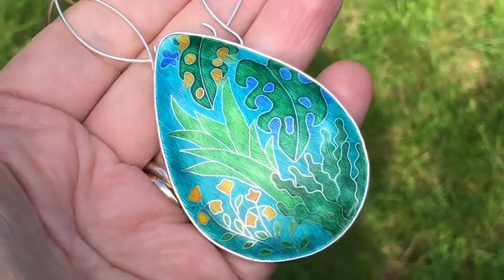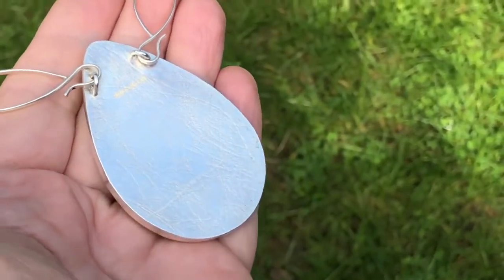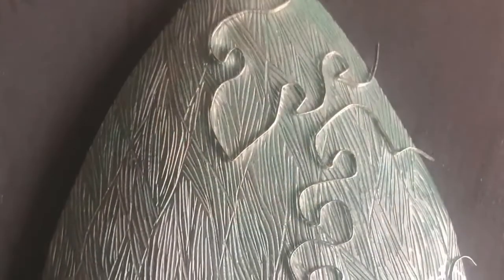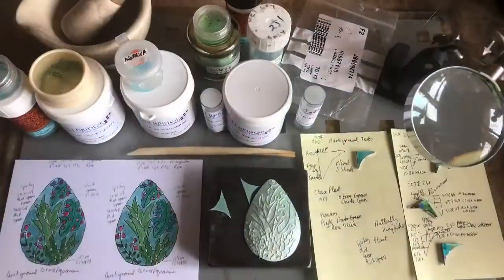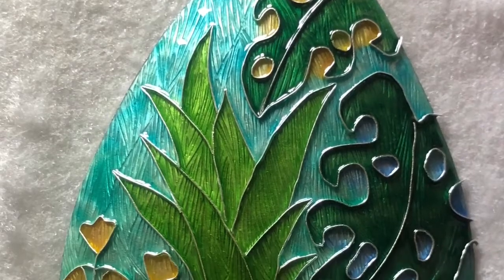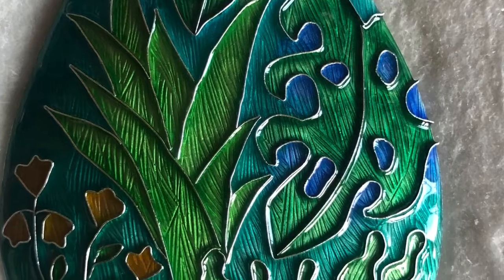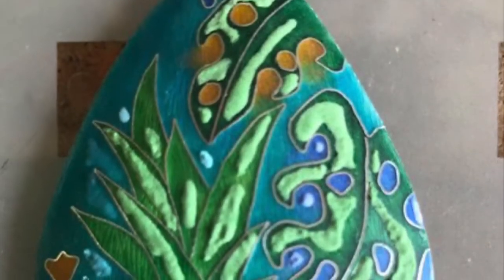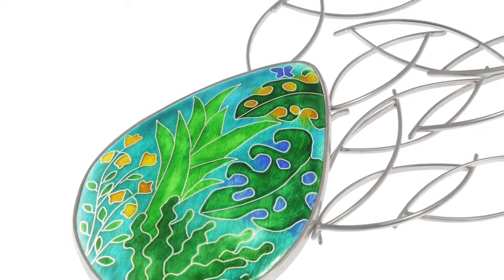Linda Connelly process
Linda Connelly talks about her necklace and shows the enamelling process